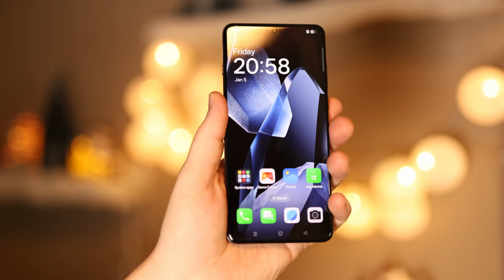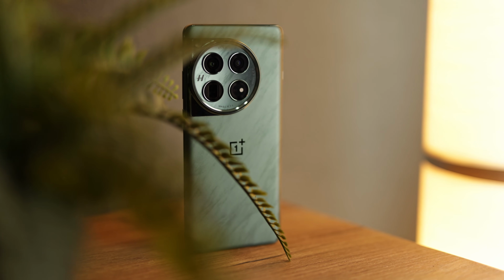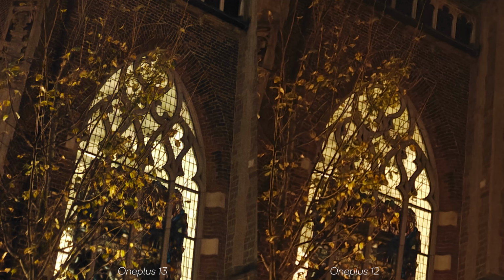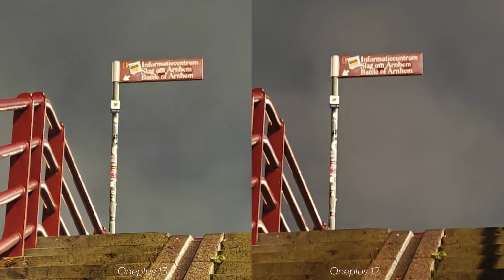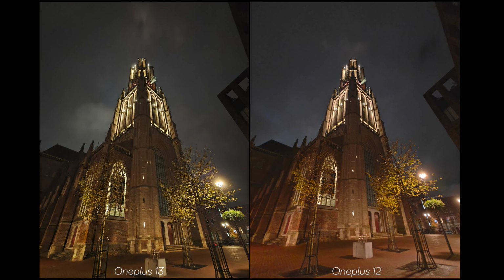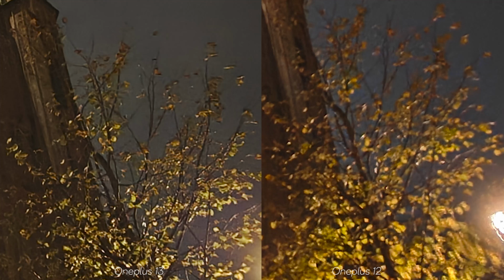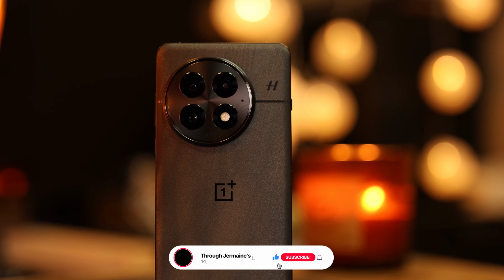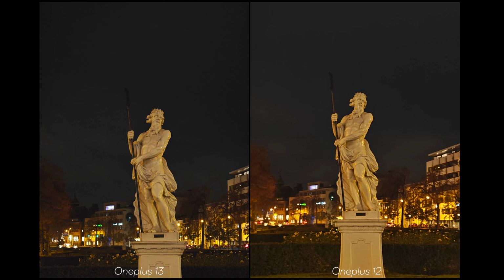Oneplus 12 vs Oneplus 13 LOW LIGHT Camera Comparison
So finally time to compare the oneplus 12 and oneplus 13 in low light! Let's talk about the difference between the 2!

TradingShenZhen link for the Oneplus 13!

Members:
You're amazing!
GroundedTech

Photography Legend:
The Retro Lime
Steve Worrell
Jimmy Fire Dragon

Super Supporter
Jolasart
FantasyNr1
Barry Johnson
Screen On Time
Michael Smit
Michel
Martyn Brough

Canon R8:

Sigma Art 50mm f/1.4

Rode NT1A: